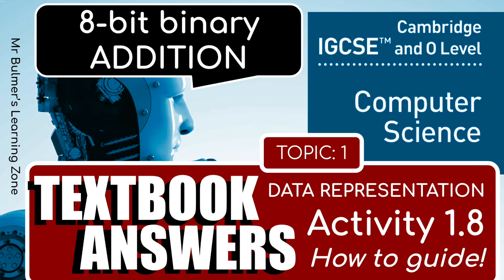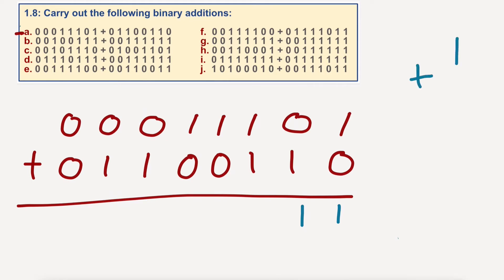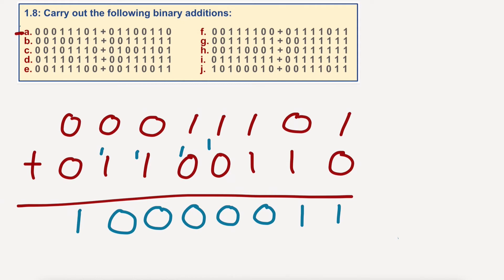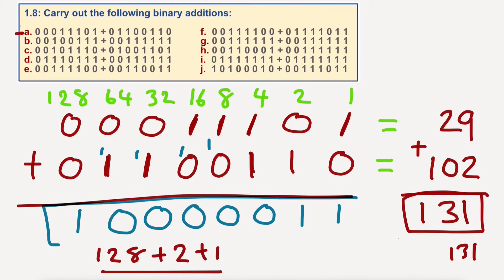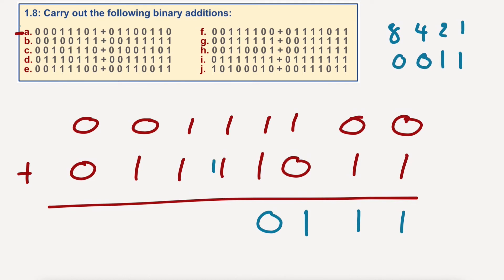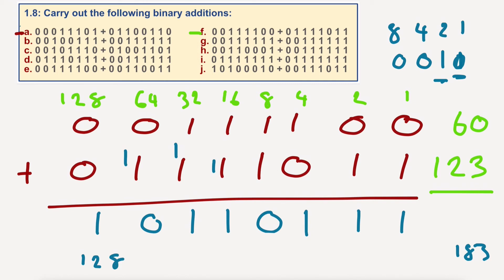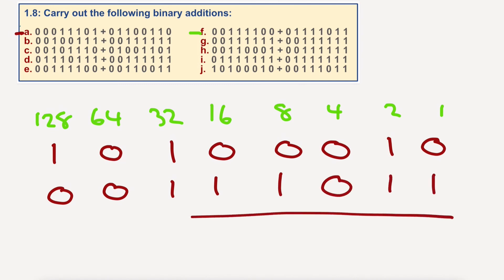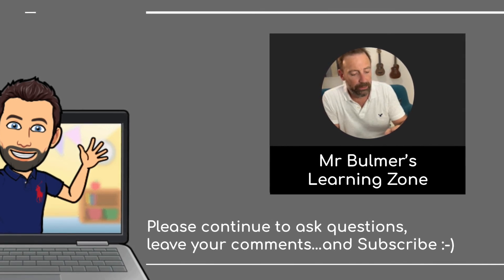Cambridge IGCSE Computer Science - TEXTBOOK ACTIVITY 1.8 - 8-BIT BINARY ADDITION & Answers